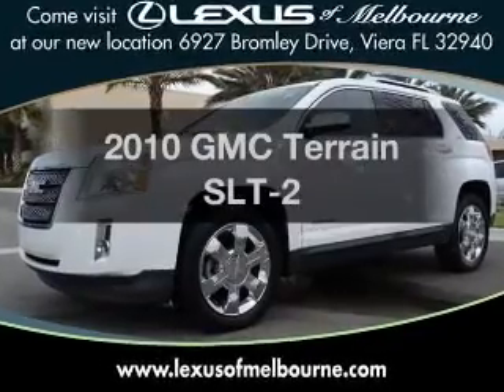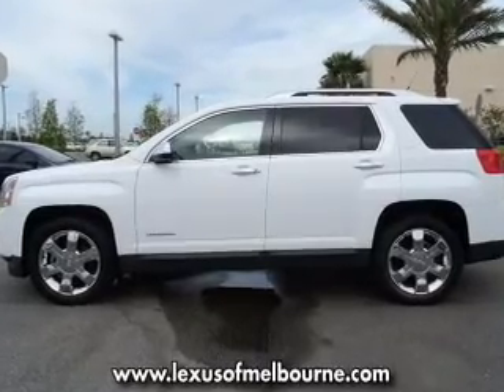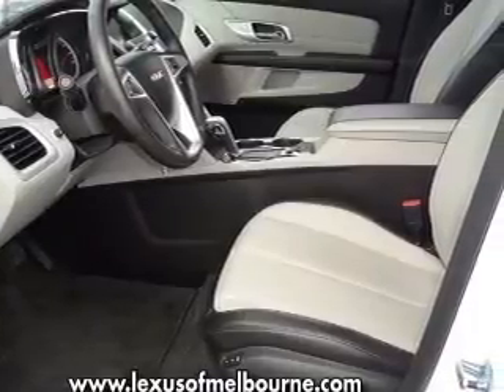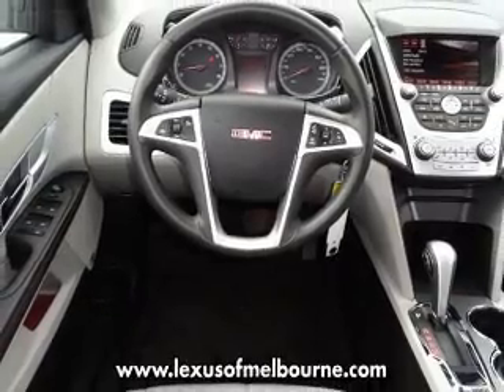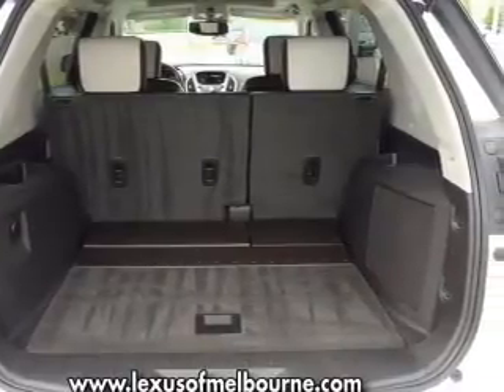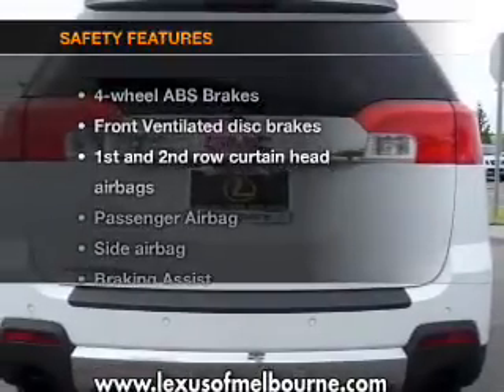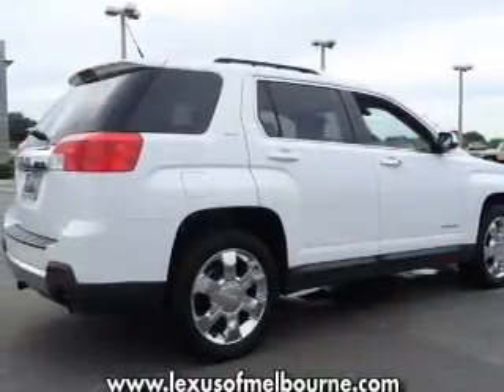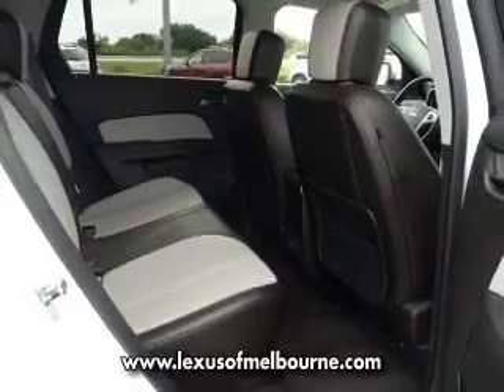2010 GMC Terrain - Viera FL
Year: 2010
Make: GMC
Model: Terrain
Trim: SLT-2
Engine: 3.0 liter 6 cylinder 24 valve
Transmission: 6-Speed Automatic
Color: White
Mileage: 28976
Address:
6927 Bromley Dr